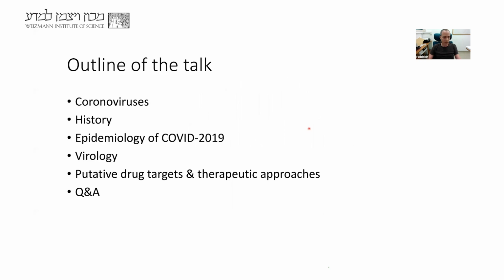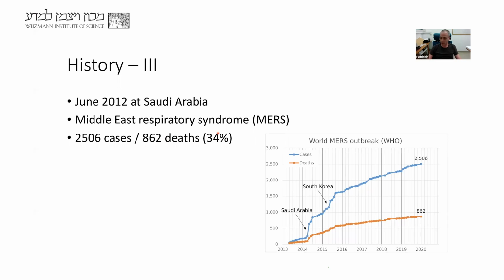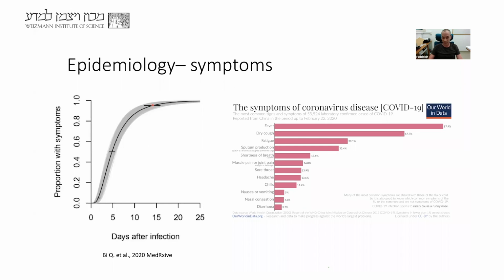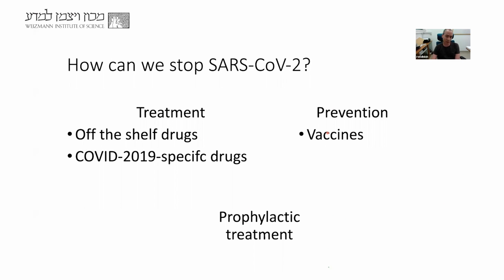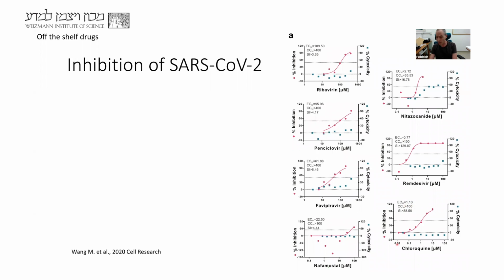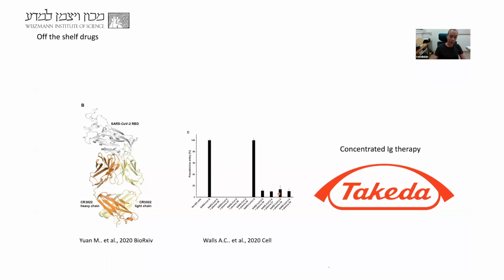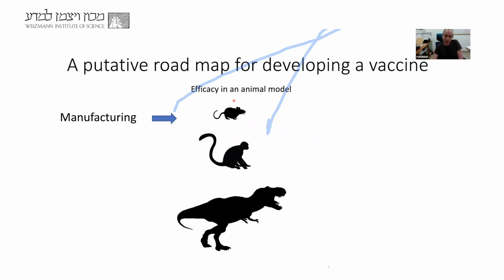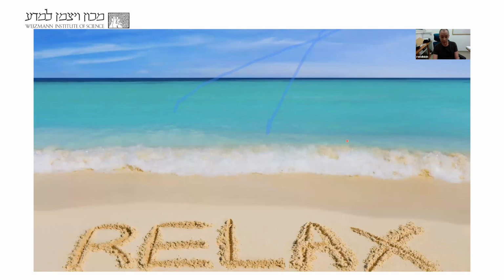Video Conference with Dr Ron Diskin Animal born viruses